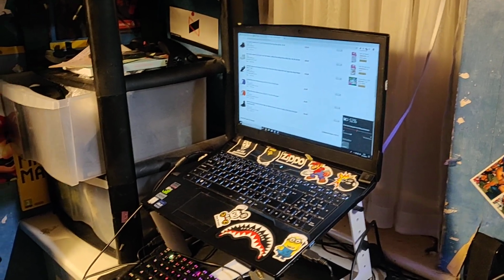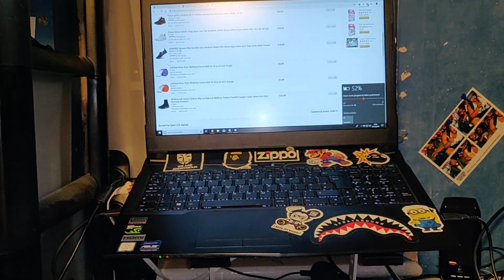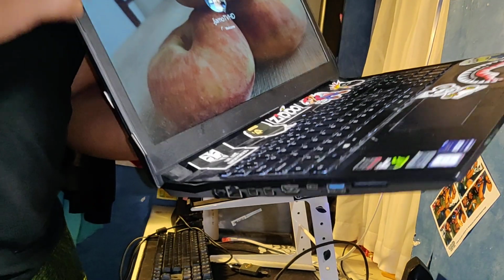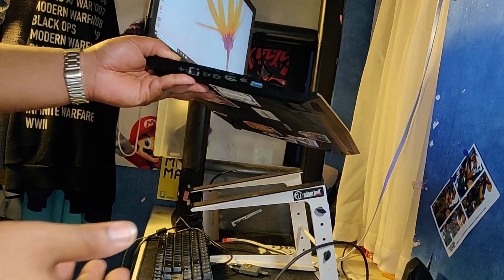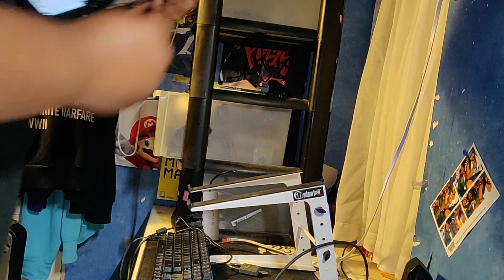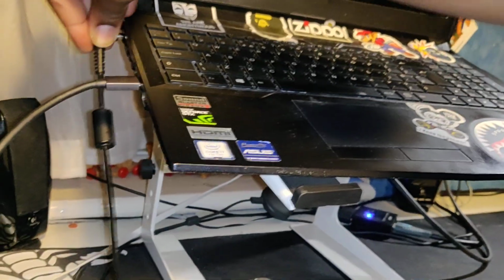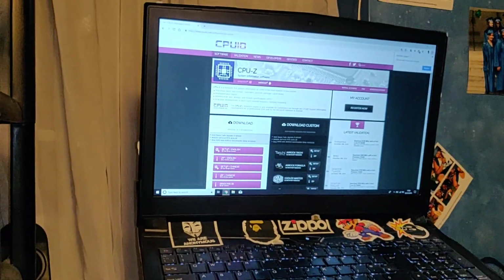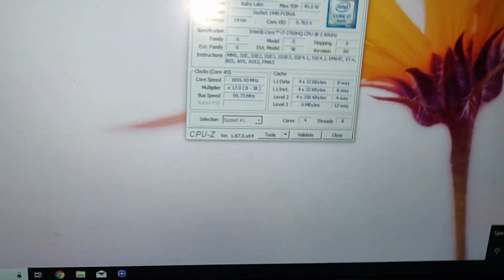PC Specialist Optimus VIII Problem - Intermittent Beeping and Shut Down.